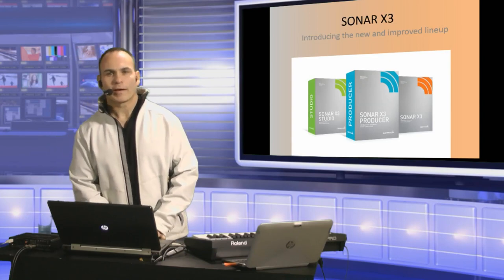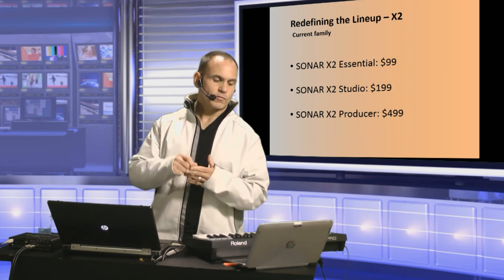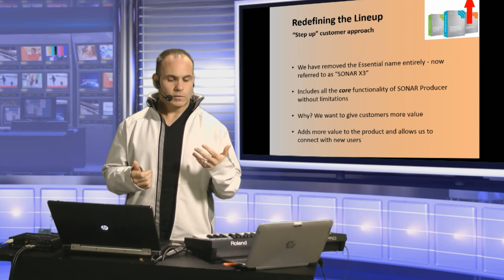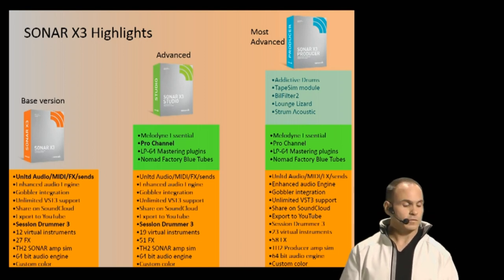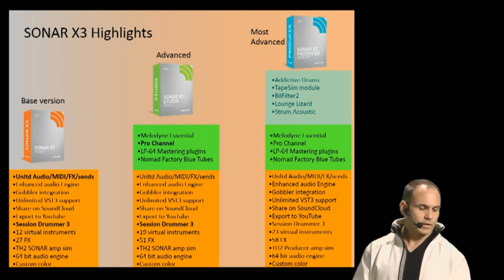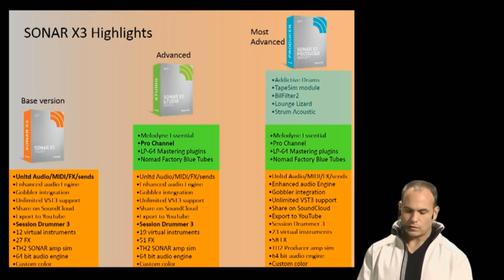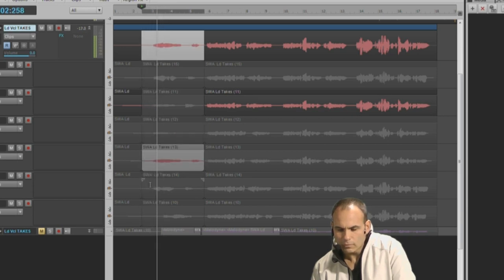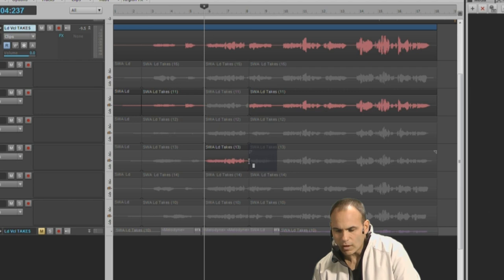Cakewalk Sonar X3 - Scan Pro Audio Webcast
Cakewalk's Jimmy drops in to give us the lowdown on the whole new Sonar X3 range, including Melodyne integration and a whole heap of new features.